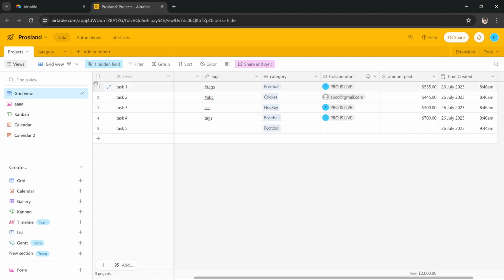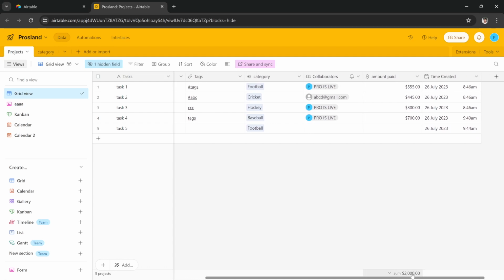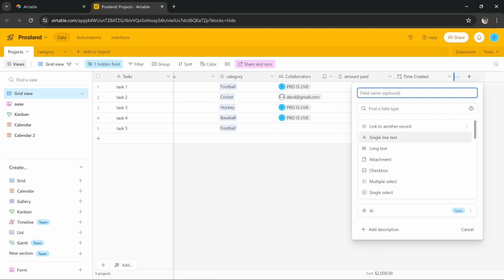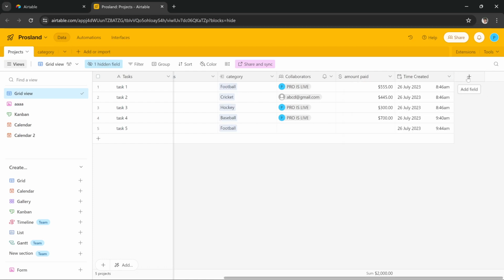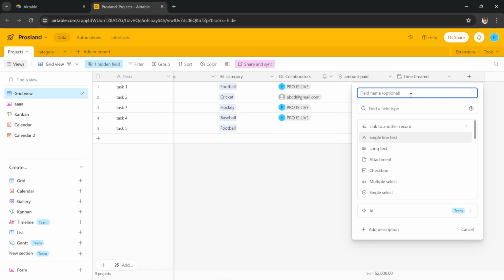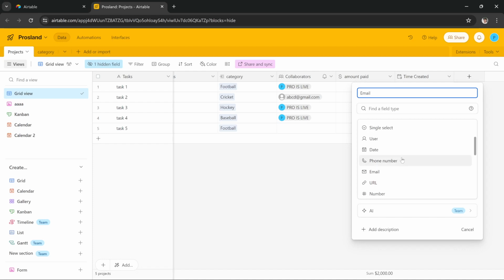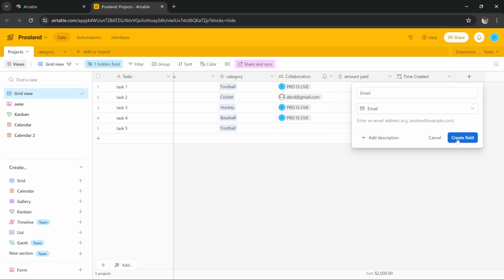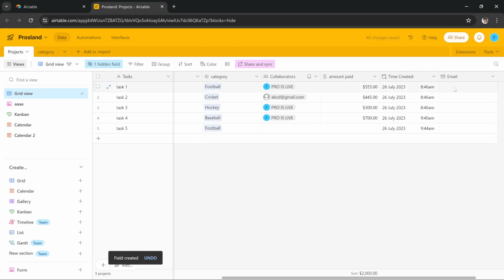How to Add a New Field on Airtable [Quick Guide]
Watch this short tutorial to learn how to add a new field to your table on Airtable.